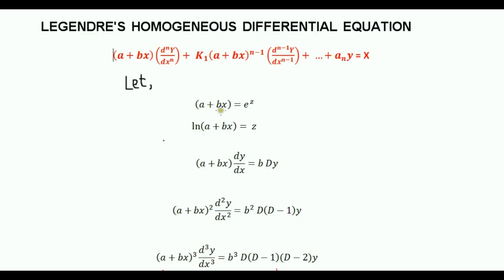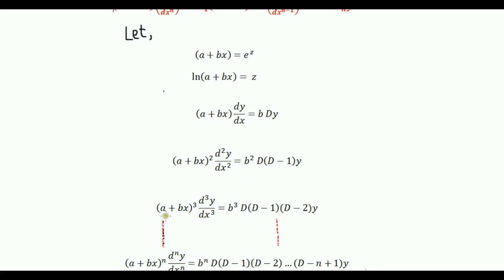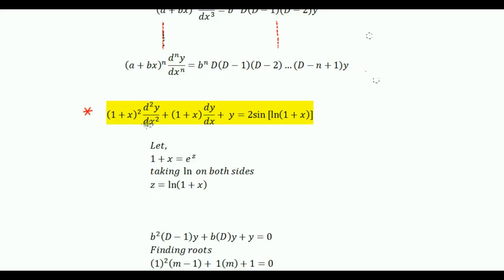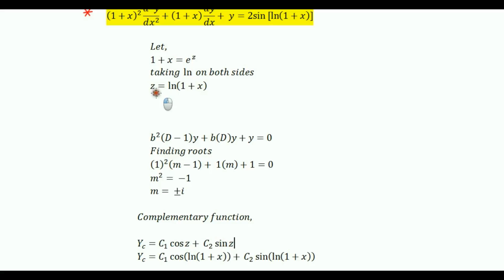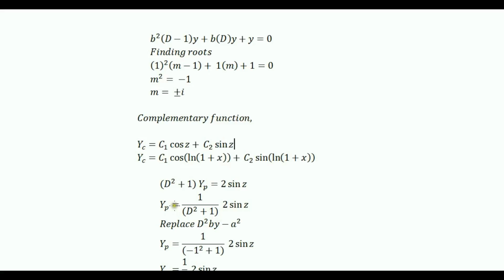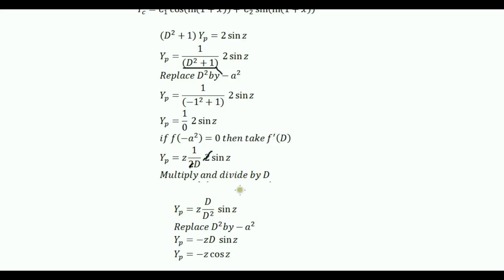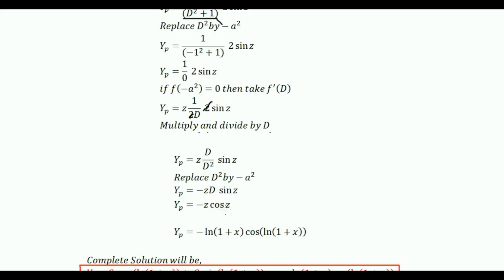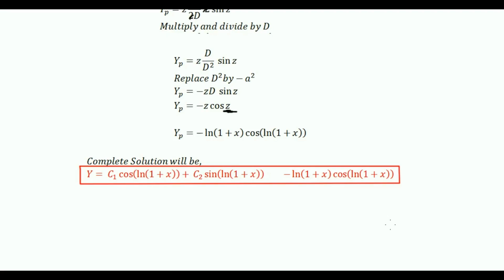Legendre's Differential Equation by Bilal Mustafa